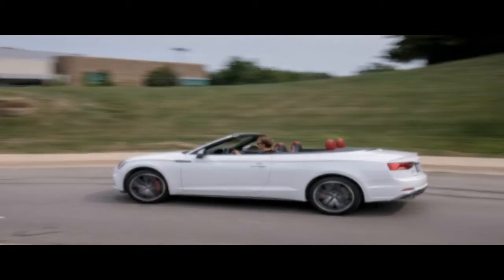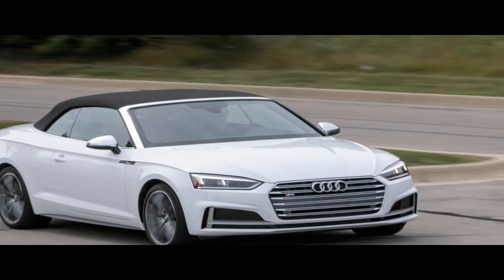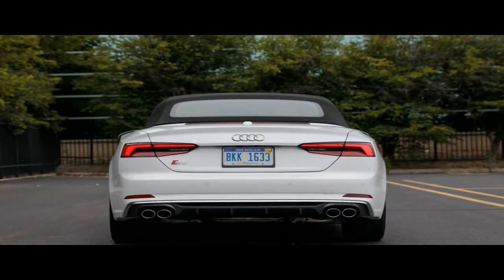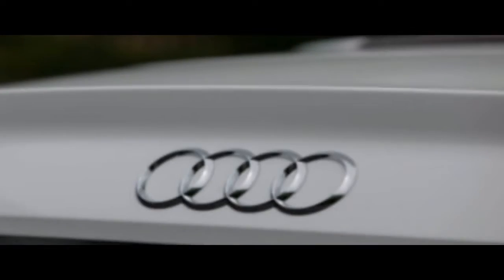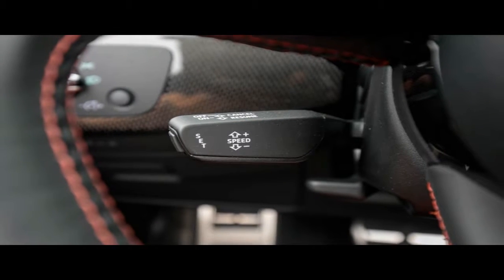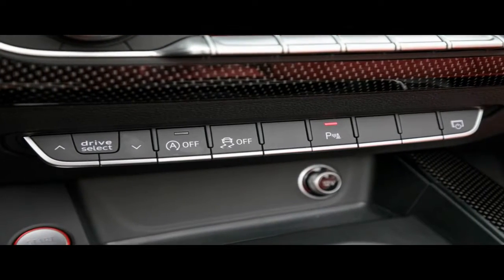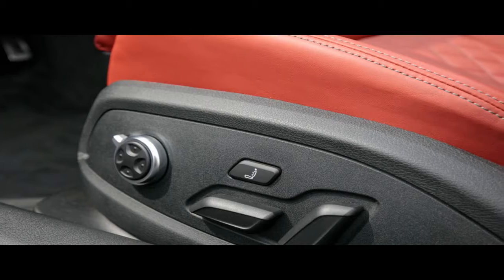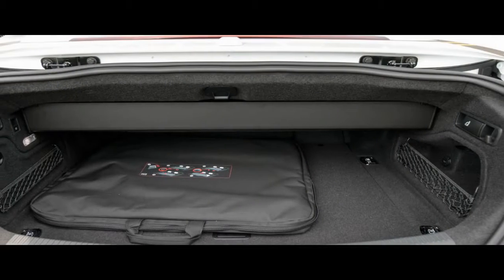WOW AMAZING!!! 2018 Audi S5 Cabriolet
This turbo V-6 makes 354 horsepower and 369 lb-ft of torque, increases of 21 horses and 44 lb-ft over the previous supercharged six. And while the A5 now uses a seven-speed dual-clutch automatic transmission and offers the option of a six-speed manual (but just in the coupe), the S5 comes only with an eight-speed automatic. All-wheel drive is standard, and there’s an optional torque-vectoring rear differential that is exclusive to the S5.

2018 Audi S5 Cabriolet  2018 audi s5 cabriolet daytona grey  2018 audi s5 convertible  2018 Audi S5 3.0t Cabriolet